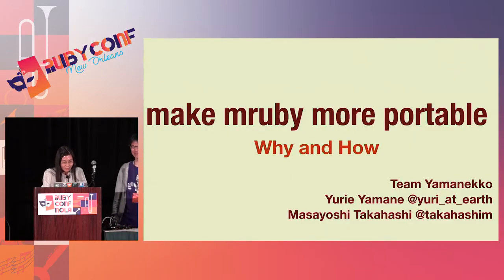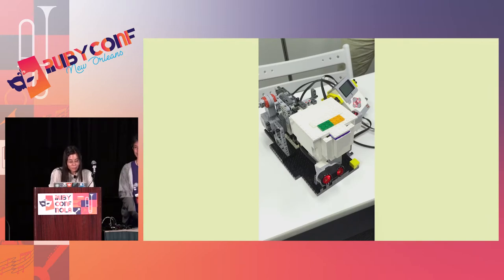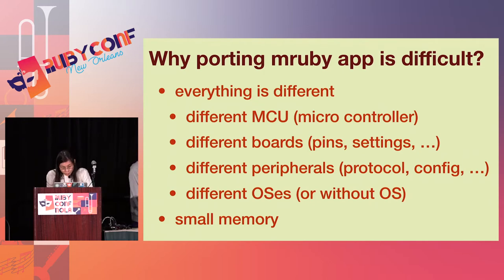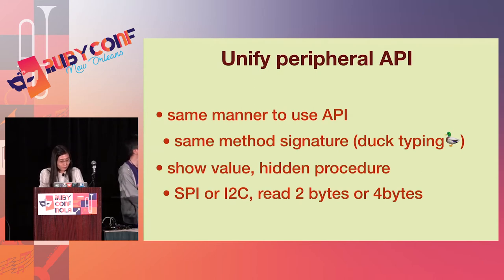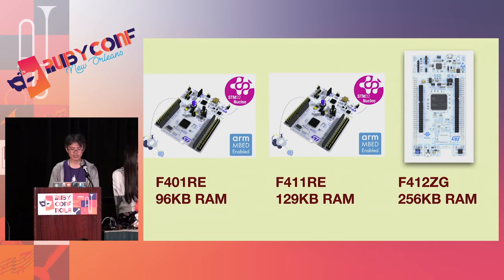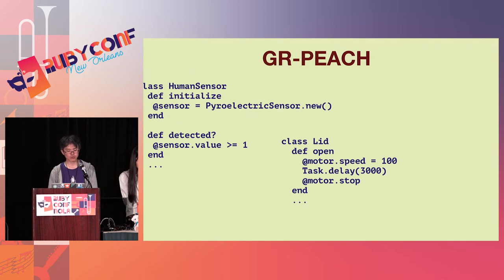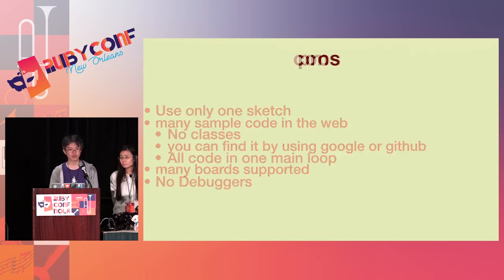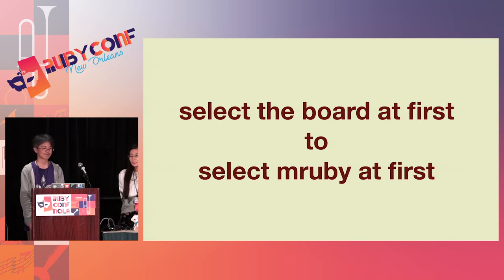RubyConf 2017: make mruby more portable: Why and How by Yurie Yamane & Masayoshi Takahashi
make mruby more portable: Why and How by Yurie Yamane & Masayoshi Takahashi

Physical computing is very fascinating and fun, but there are also difficulties that were not found in normal Ruby programming. One of the issues is its low portability. Unlike PC, some computer boards that directly uses the devices use only small microcomputer whose memory is less than 1 MB. So most of the applications work only on specific boards. If we found an interesting project, we could not try it unless I had a target board. To solve it, I propose a plan of mruby platform, consisting of a group of mrbgems that absorb incompatibilities. I talk about the project and current progress.